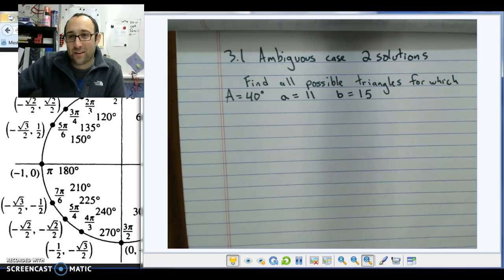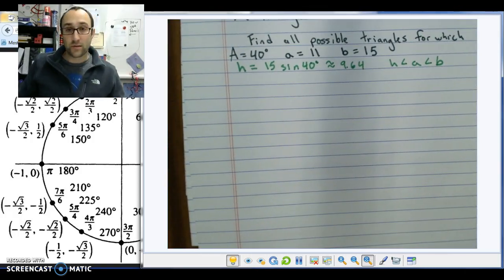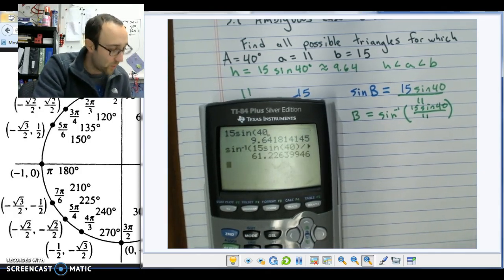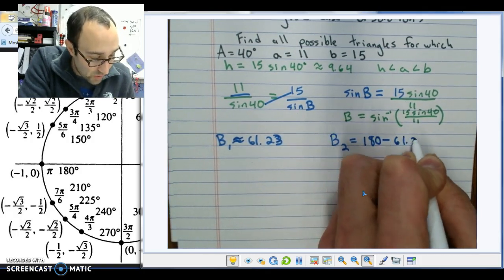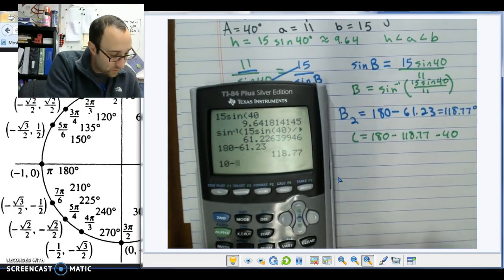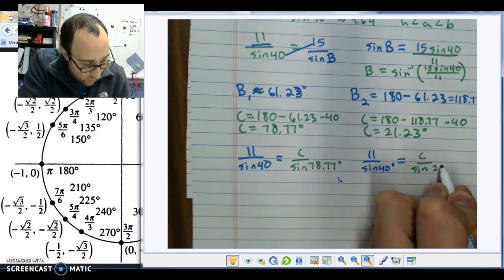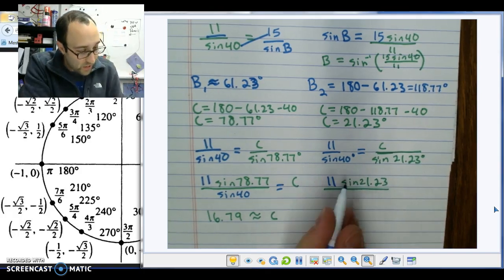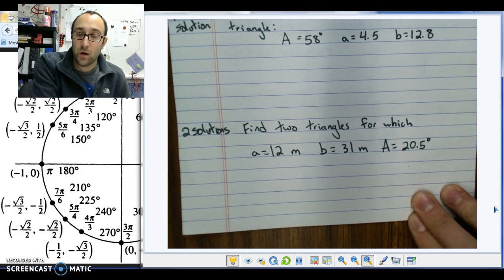3.1 Ambiguous case 2 solutions